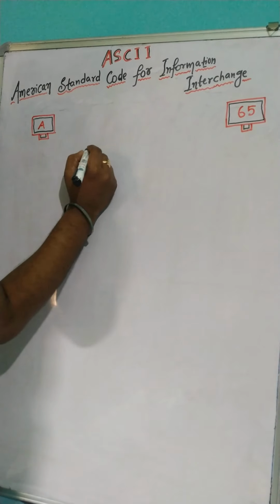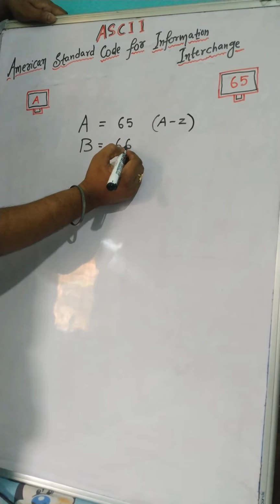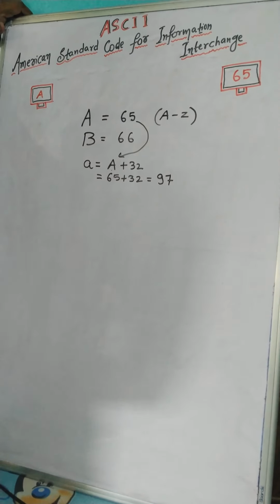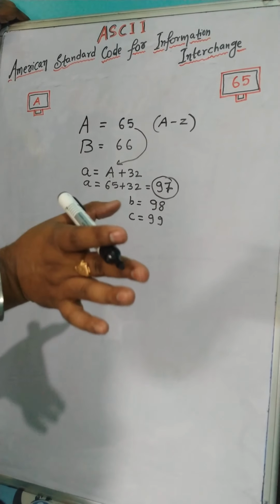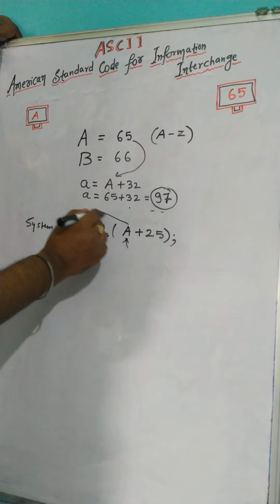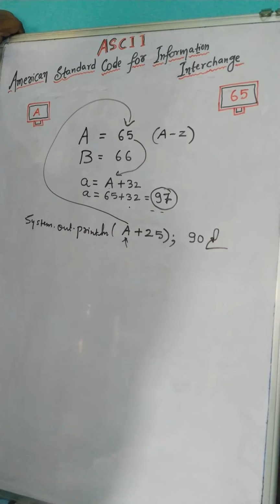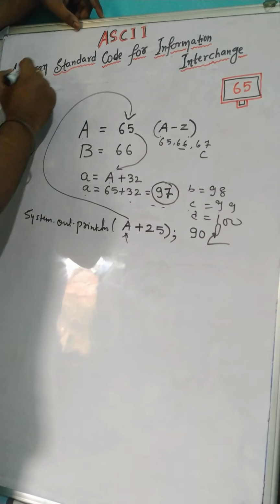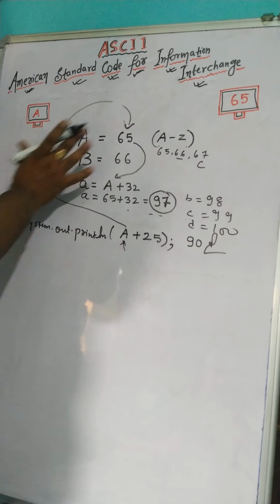ASCII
Convert character to integer